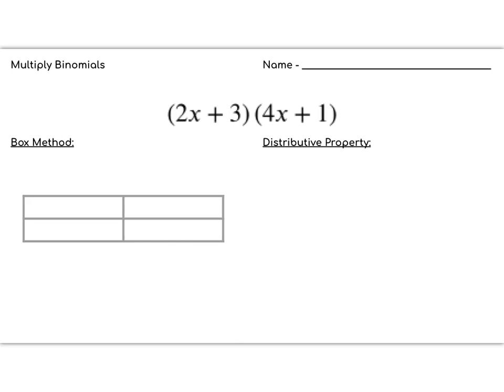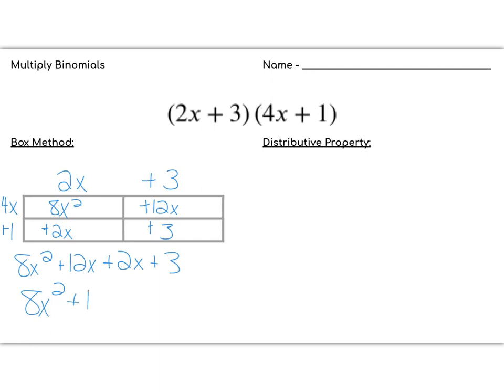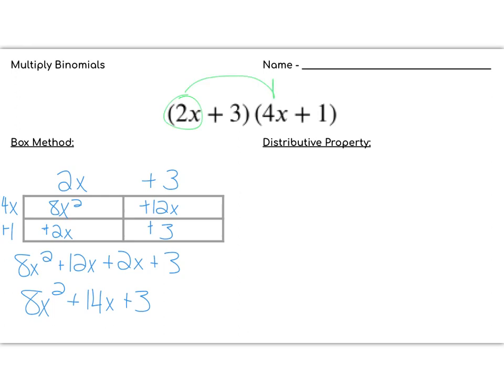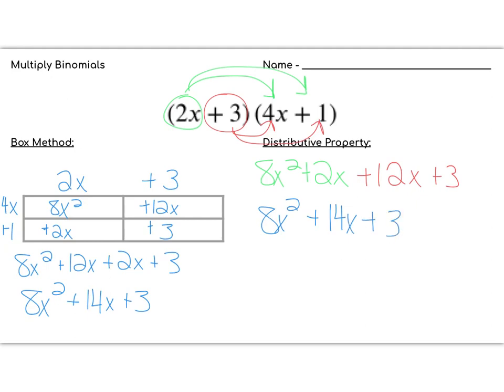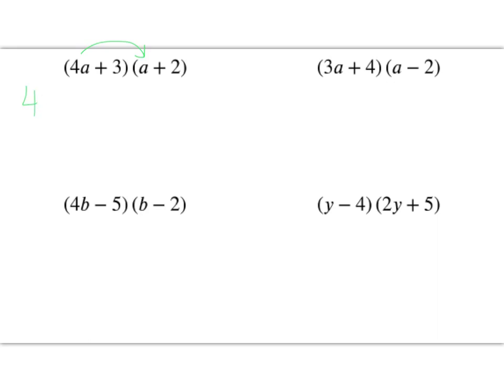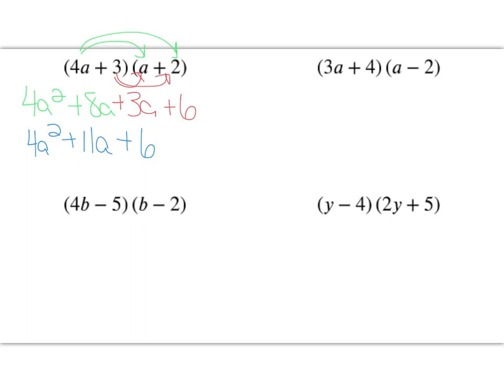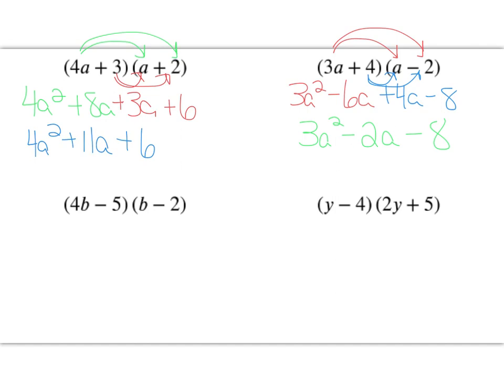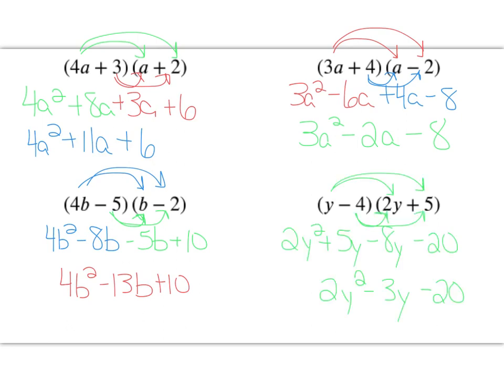Multiply Binomials - Distribute